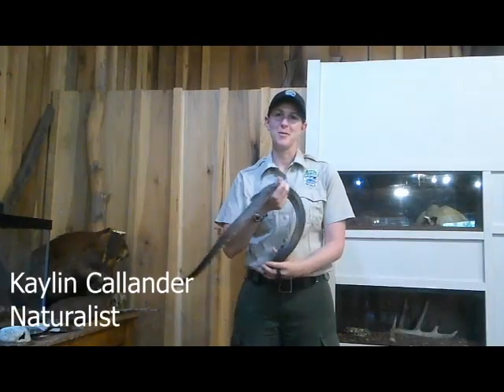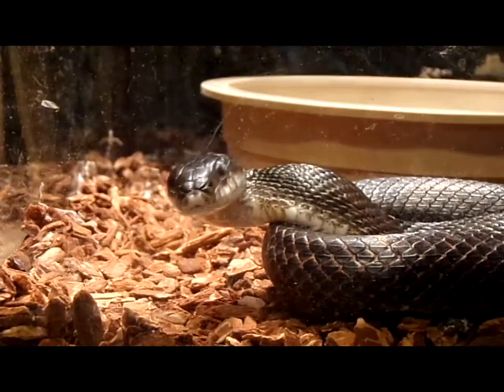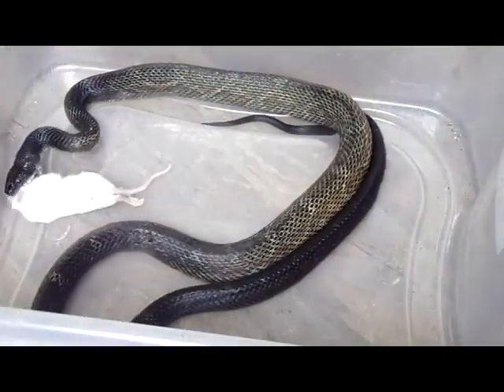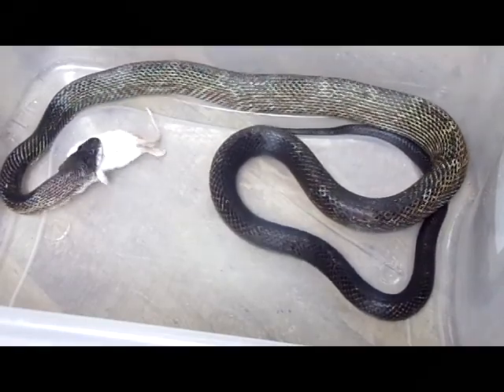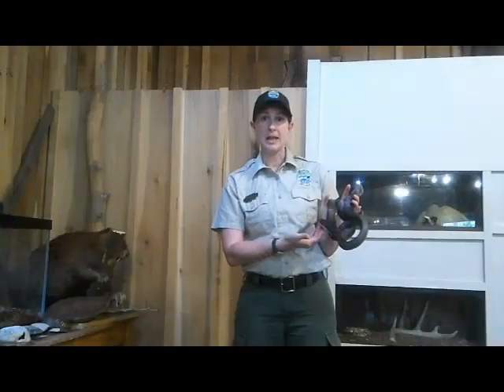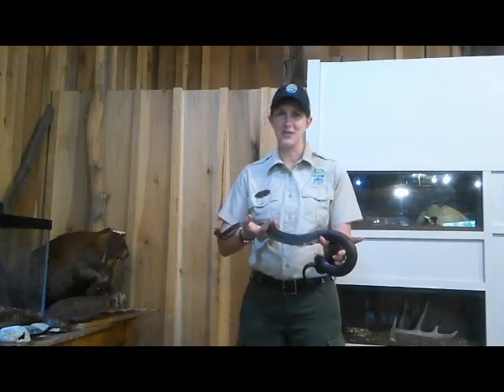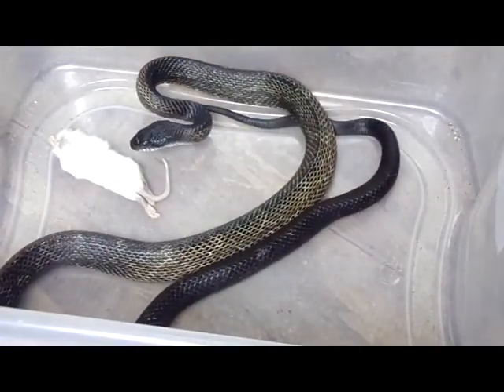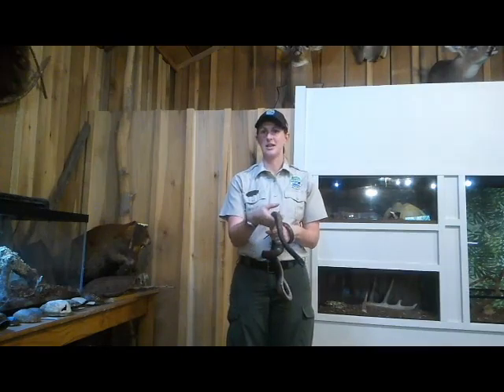Gray Rat Snakes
Naturalist Kaylin from Lake Hope State Park shares a lesson on the Gray Rat Snake, which happens to be a resident of the nature center there.